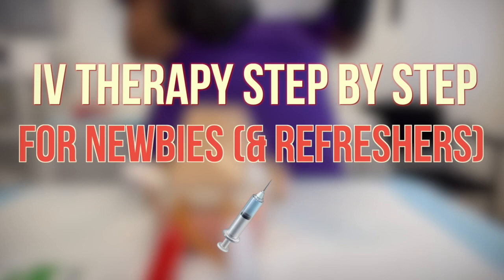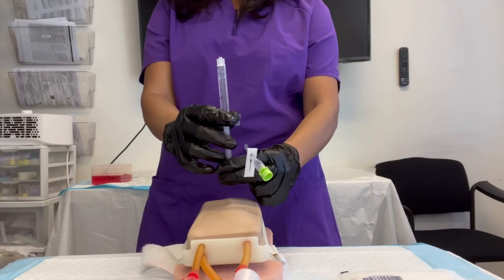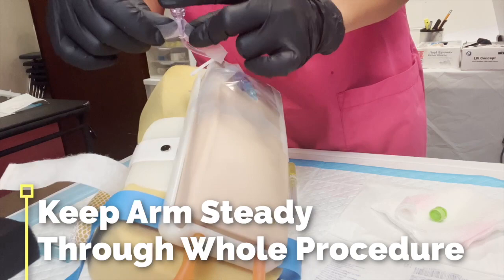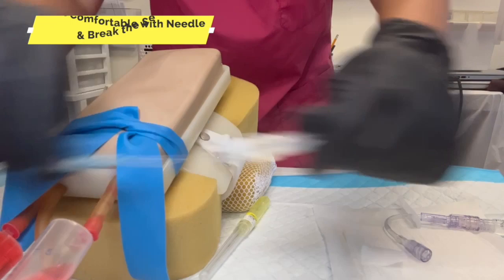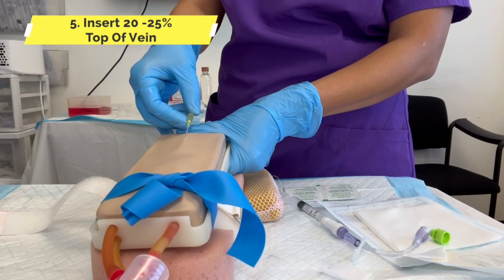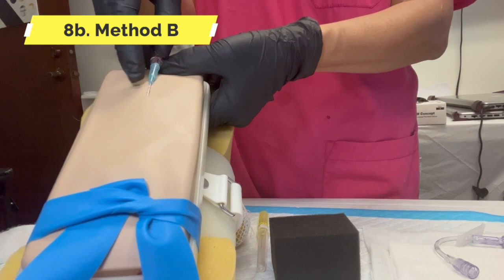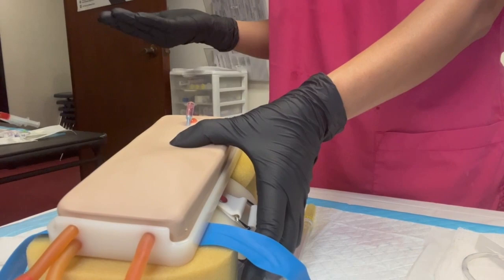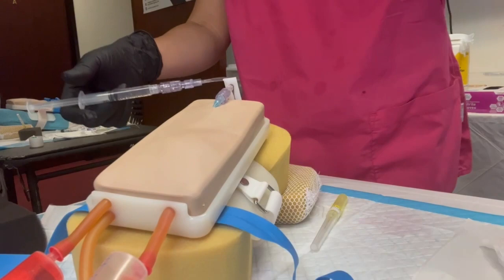IV Therapy Techniques: Step-by-Step IV Therapy & Blood Withdrawal Visual Guide for Nurses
New grad nurse or just rusty? Take a look at our handy new IV insertion demonstration video with our ES instructor and Director, Olympia
Having trouble with veins? Take a look at all our best tips for finding difficult veins!

Effective ways in Locating and Palpating Difficult Veins
Popular Courses:
Pediatric Advance Life Support

Connect with fellow healthcare workers in effectively managing your hard-earned money 🤑